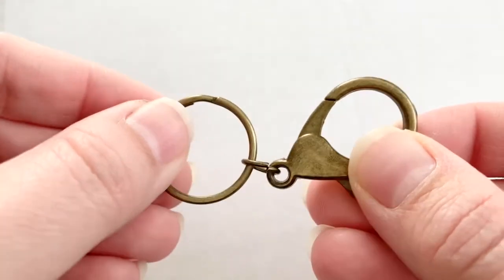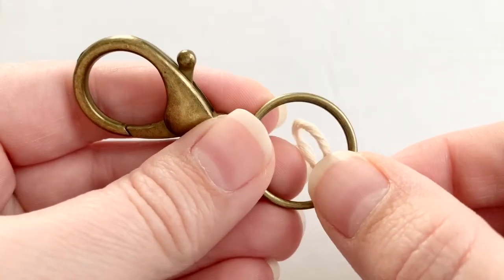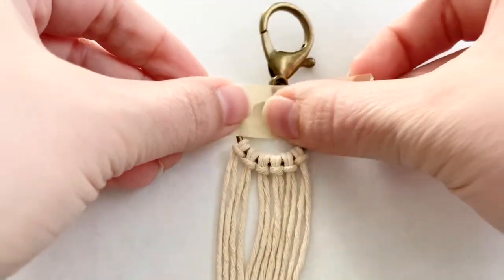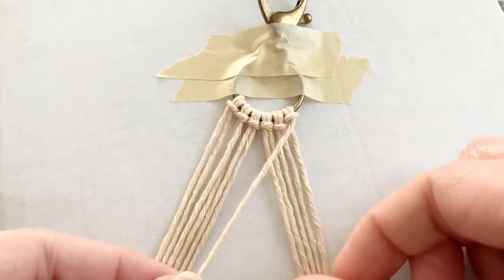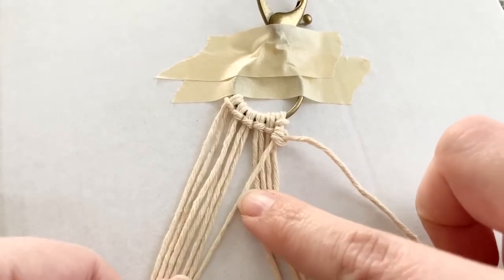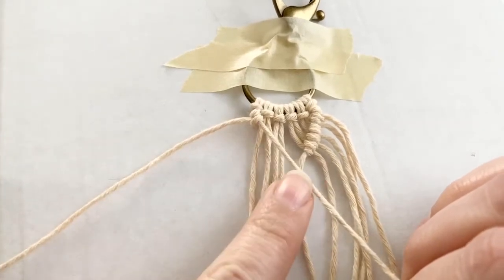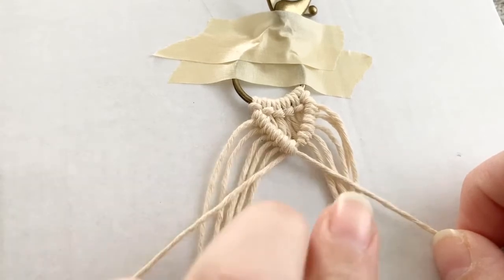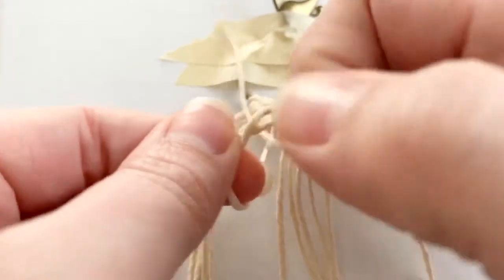DIY Macrame Keychain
Macrame has been quickly coming back into style over the last few years and it’s not hard to see why. It’s essentially a group on knotting techniques that you can turn into a beautiful work of art.

After learning a few of the basic knots I was really inspired to make something small for my sisters and friends over the holidays. So, when seeing all these ideas for macrame keychains on Pinterest and Etsy, I decided to try it out myself. And I’m in love with how they turned out!

Here’s how to make a beautiful keychain using four basic macrame knots.

SUPPLIES:
Key rings
Macrame cord, twine or yarn
Tape